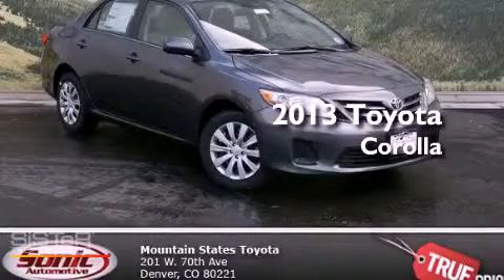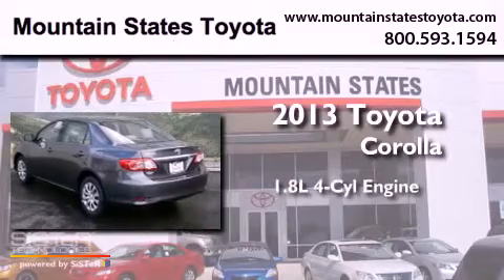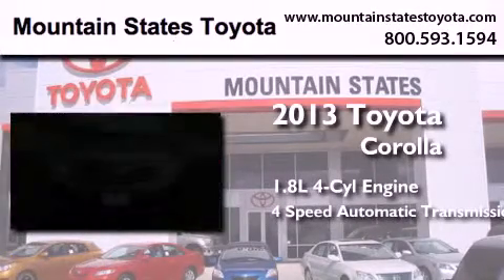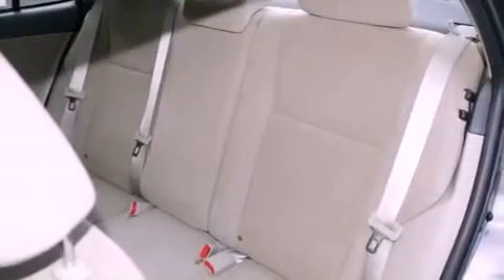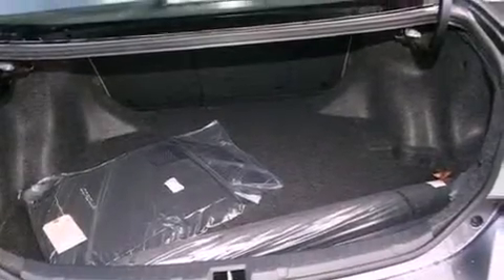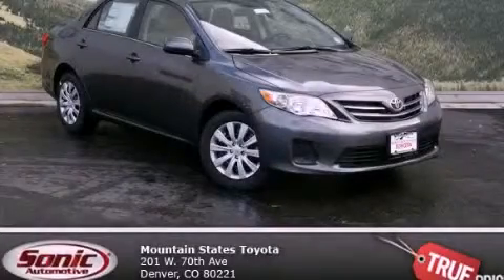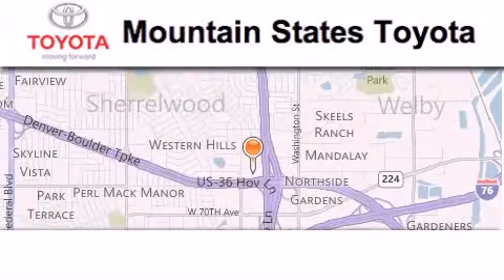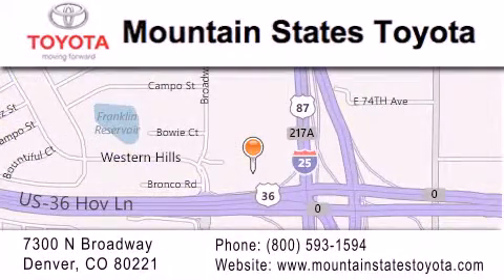2013 Toyota Corolla Denver CO 80221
Year : 2013
 Make : Toyota
 Model : Corolla
 Engine : 1.8L I-4 cyl
 Trans . : 4-Speed Automatic
 Exterior : Magnetic Gray

 201 W. 70th Ave.
 Denver , CO 80221
 2013 Toyota Corolla Denver CO